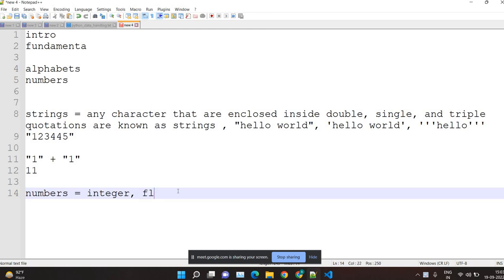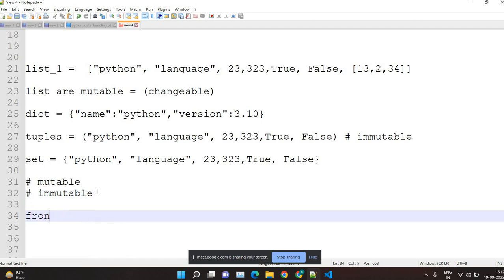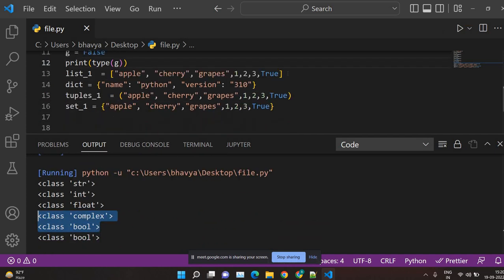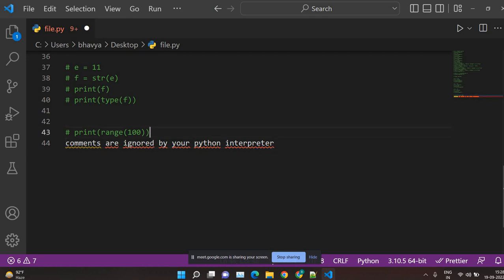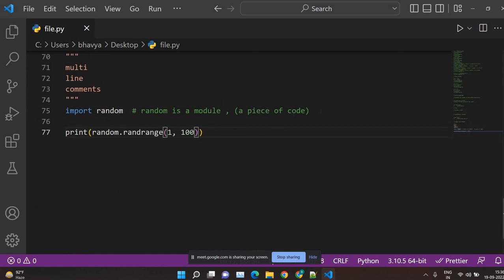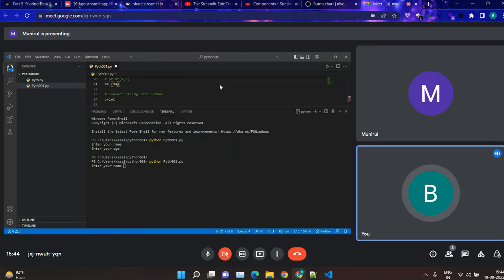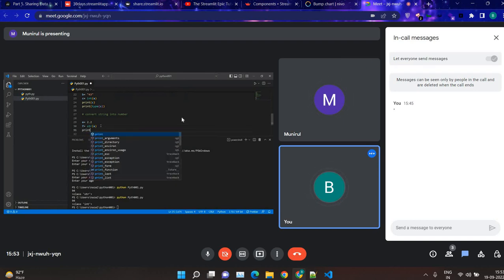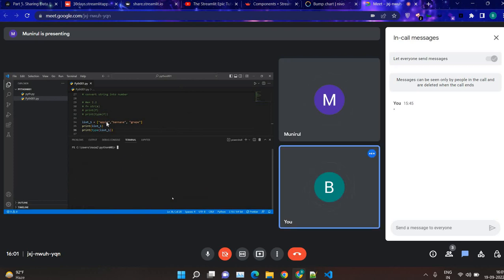PYTHON TRAINING BATCH DAY 4 | BASIC PYTHON TRAINING STEP BY STEP